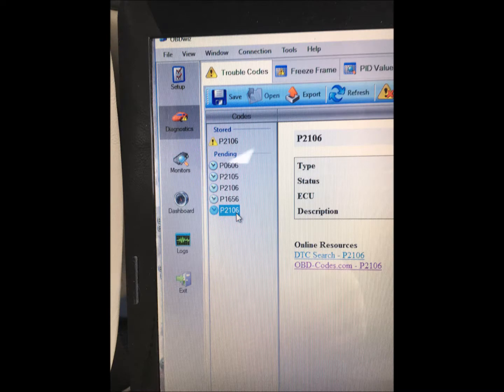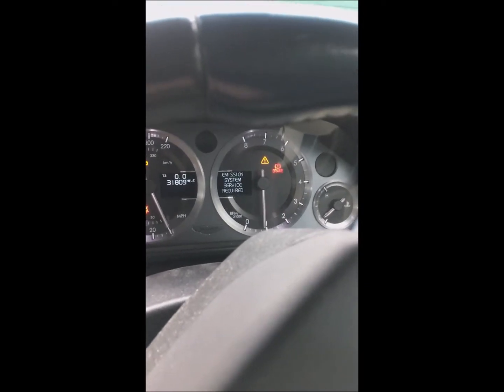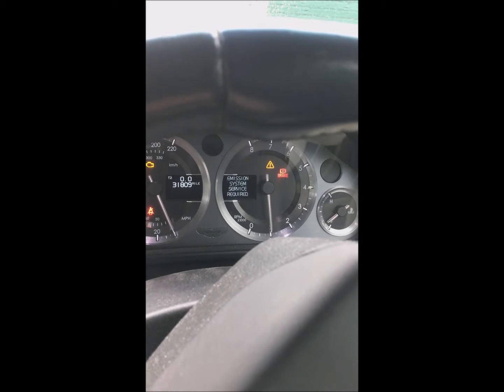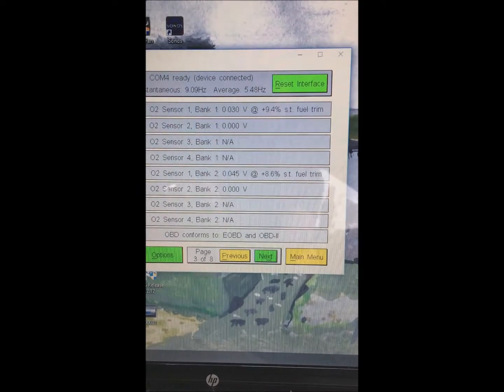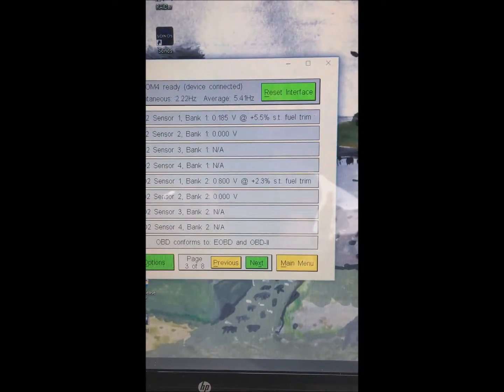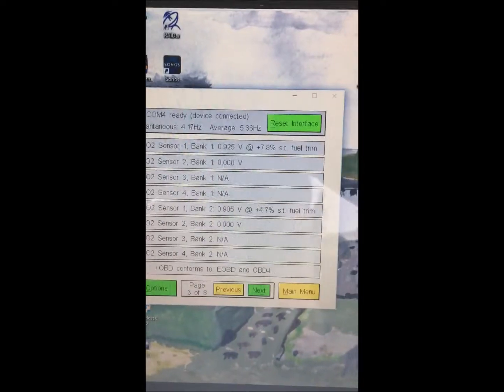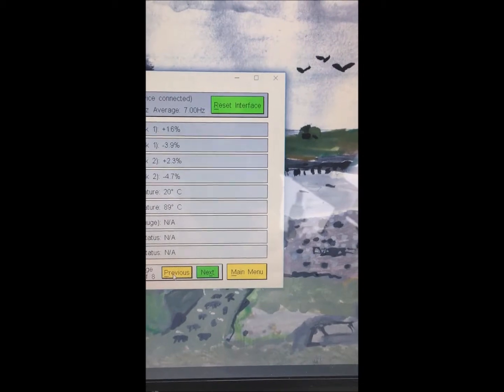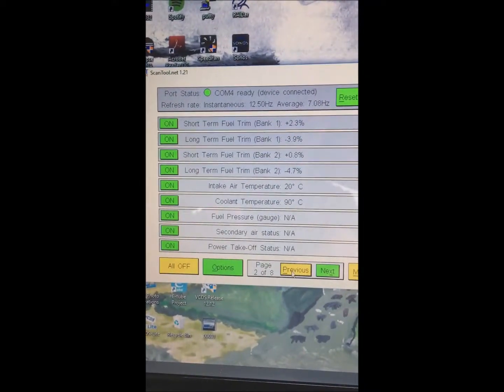EmissionSystemServiceRequiredyt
Aston Martin 2006 DB9 "Emission System Service Required" OBD investigation showed Bank 1 Oxygen too high 23% meaning an air leak. Investigating the problem I found a pipe under the Right throttle has become disconnected.  Reconnecting it fixed the poor running and stalling